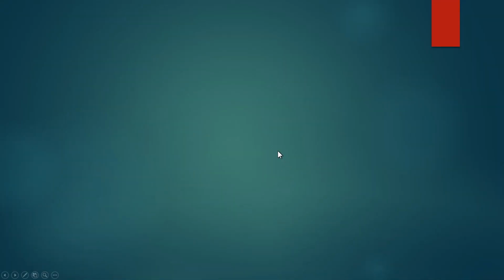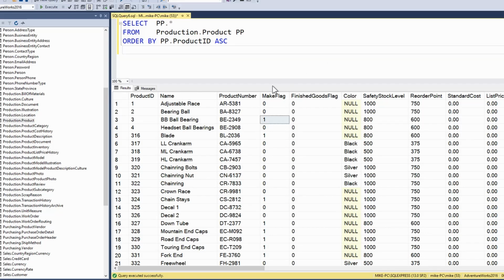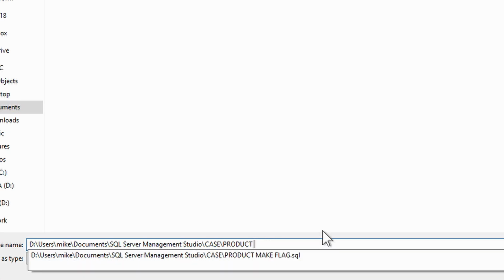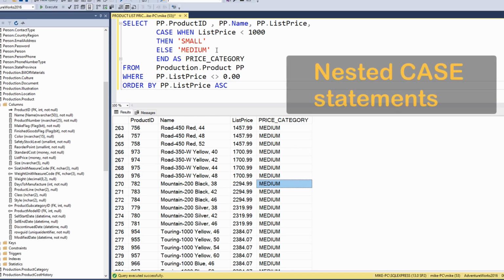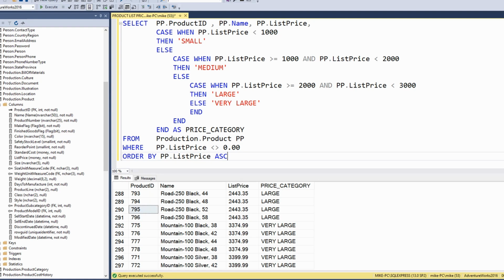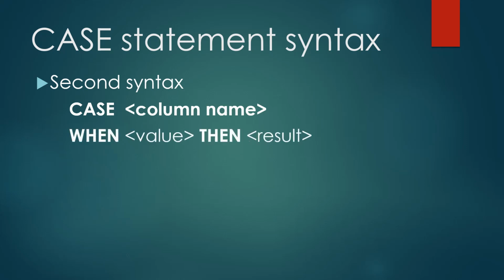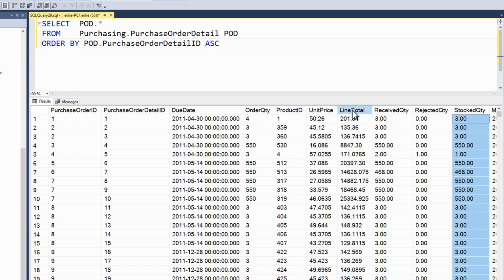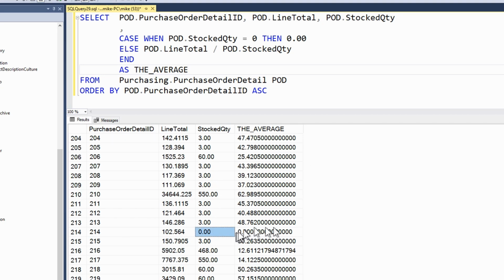19 Making a CASE for smart queries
Decision logic with the CASE function.